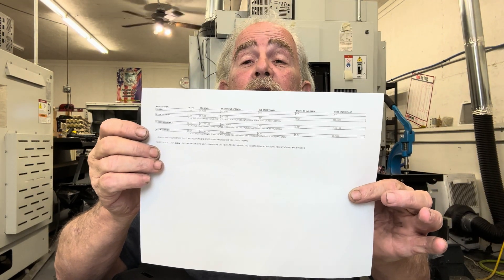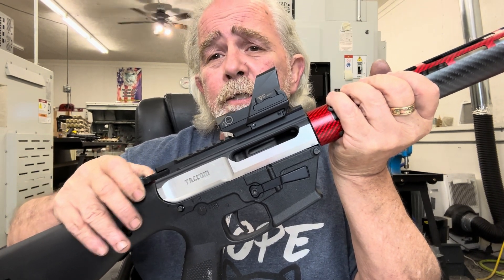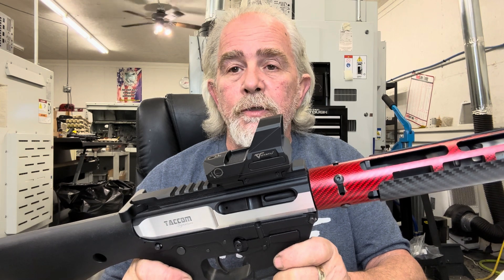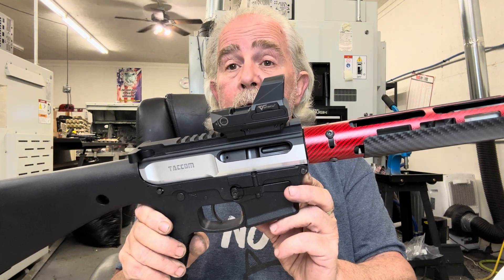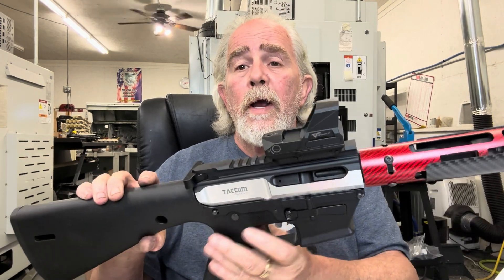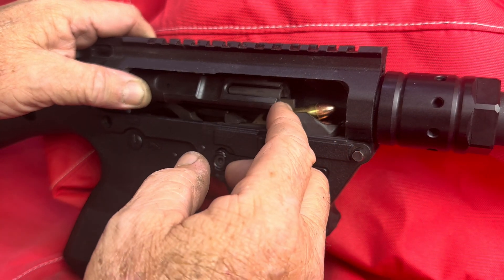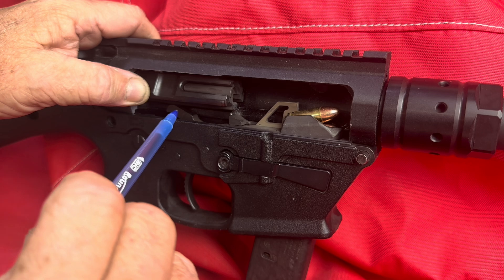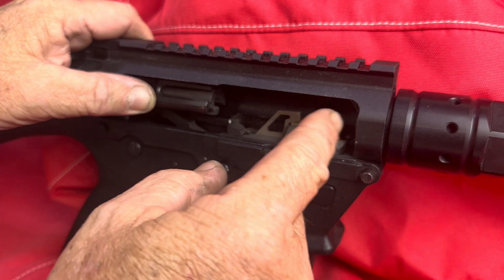TACCOM3g.com—- AR9 bolt travel and economical recoil reduction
We go over just how much travel you need on an AR9 for your application, what happens at each point of travel. How much do you have? How much do you need? This can possibly help you determine an economical way to reduce your felt recoil.